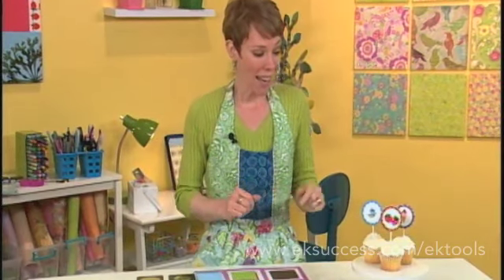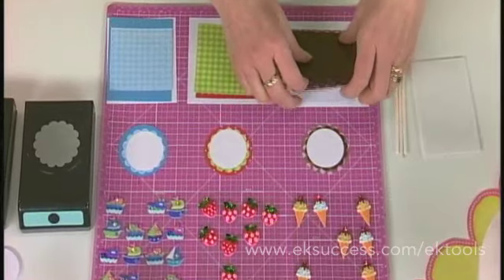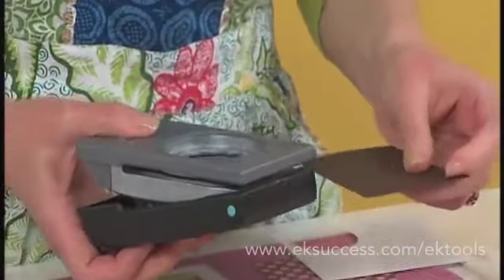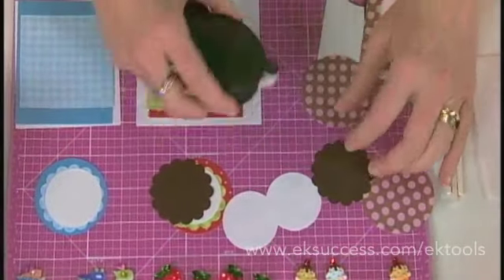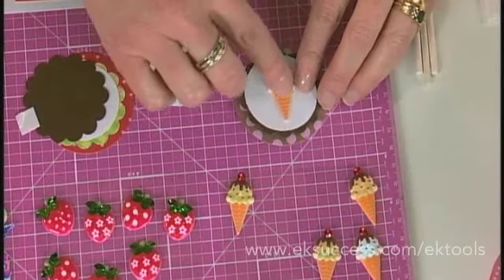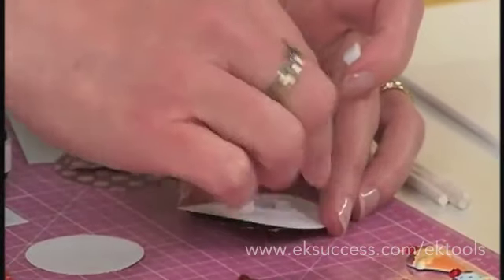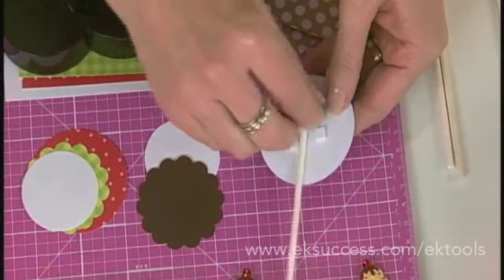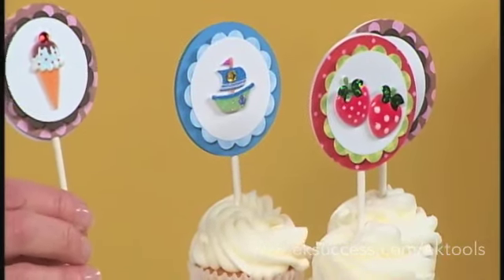Easy Cupcake Toppers from EK Tools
Get creative at your next party by making making your own cupcake toppers with punches and stickers.